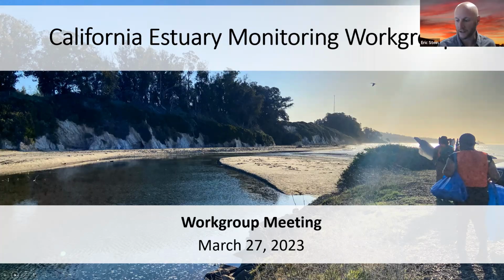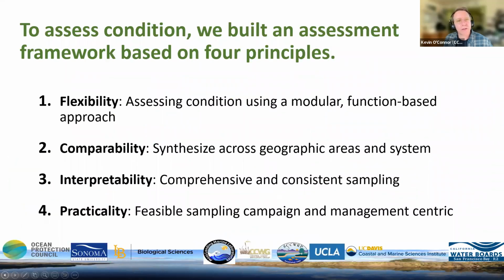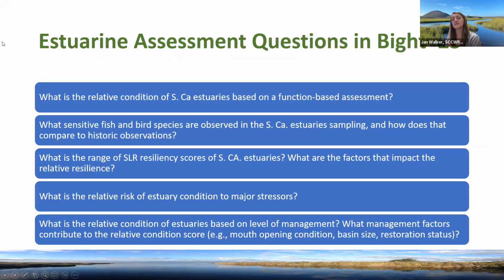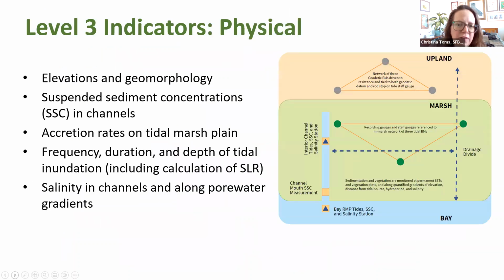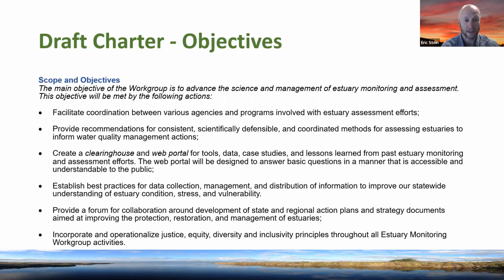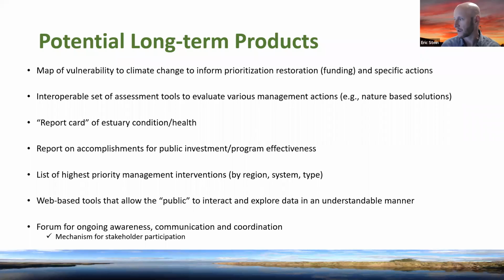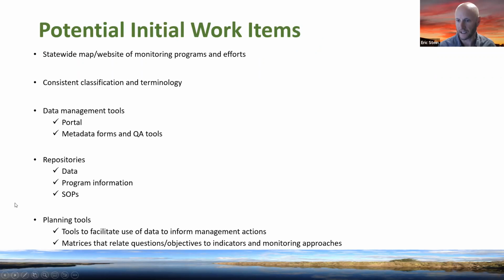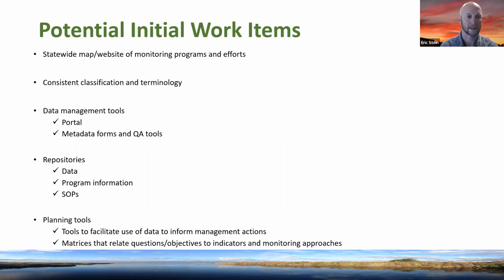California Estuary Monitoring Workgroup Meeting - March 27, 2023